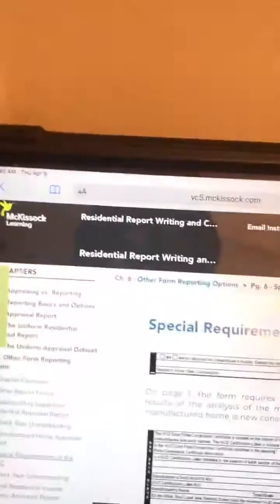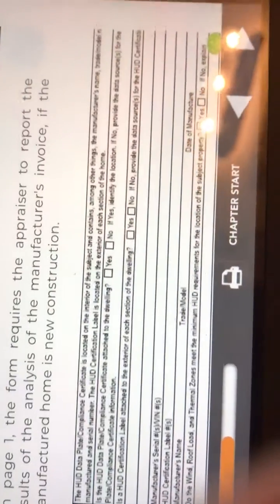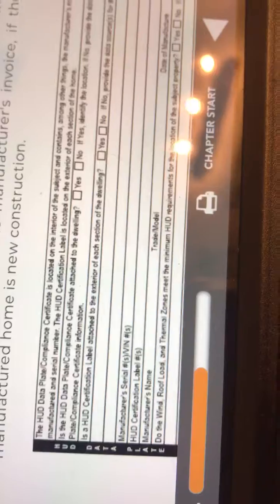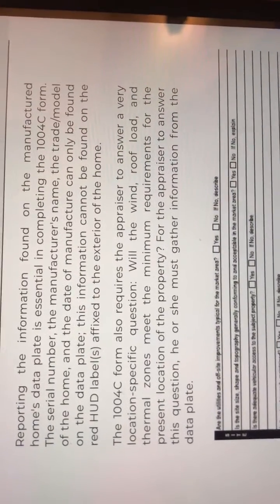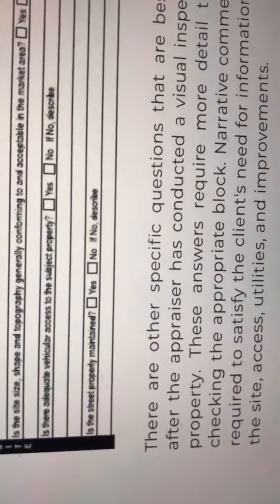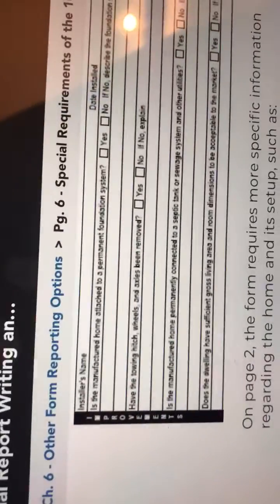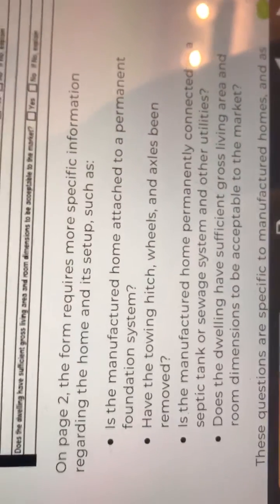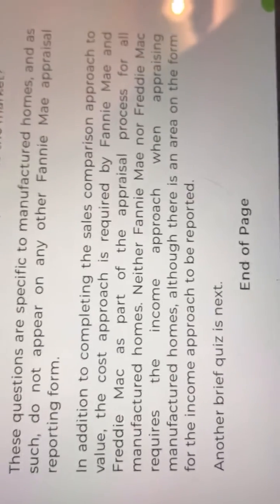Residential Report Writing and Case Studies